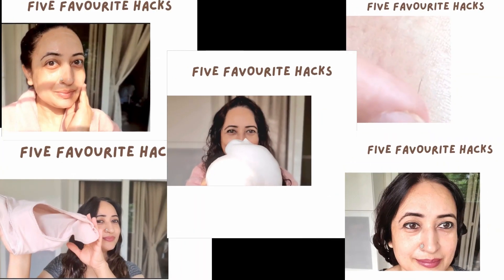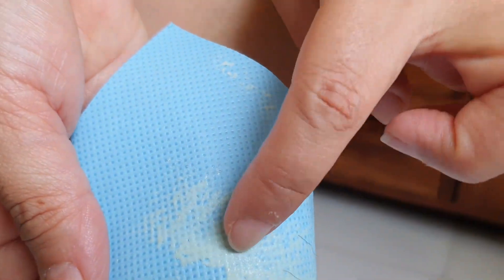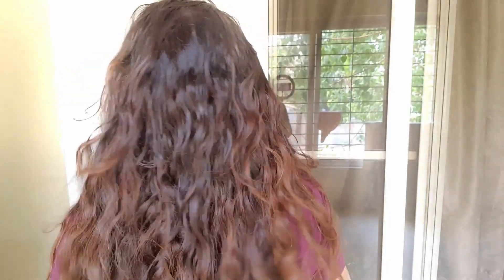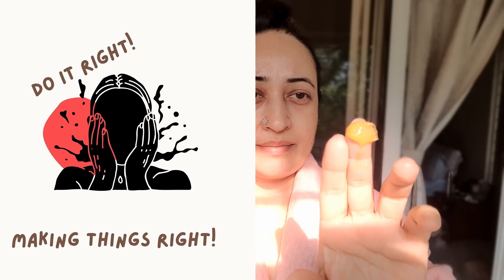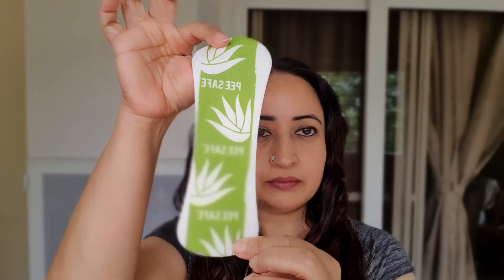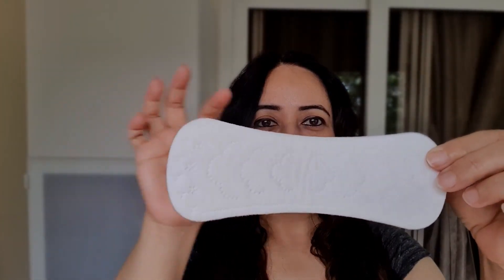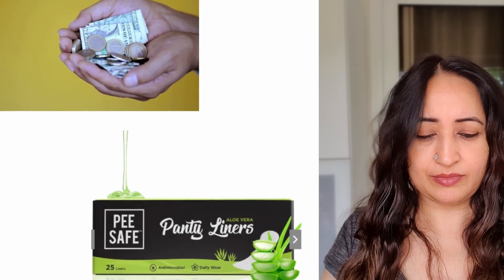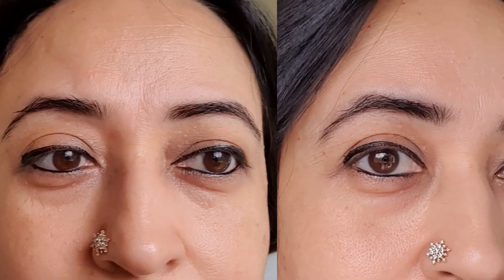My Five Skincare, Wavy Hair Care Hacks For BEGINNERS| Brows, Glowing skin, Waxing at home, Panties!